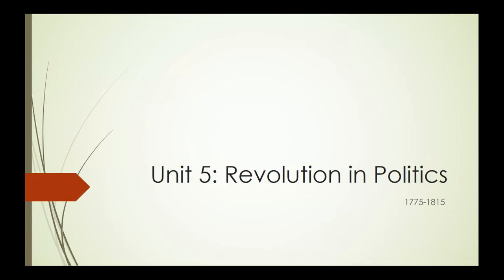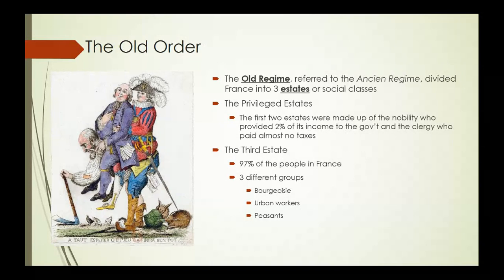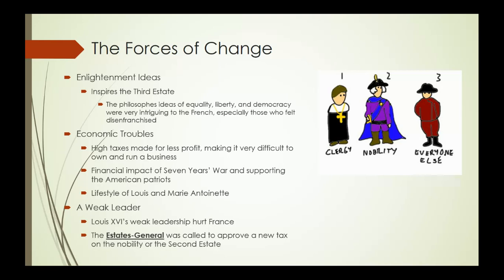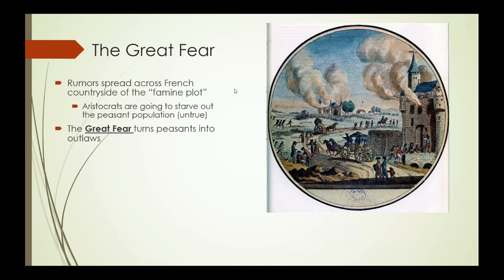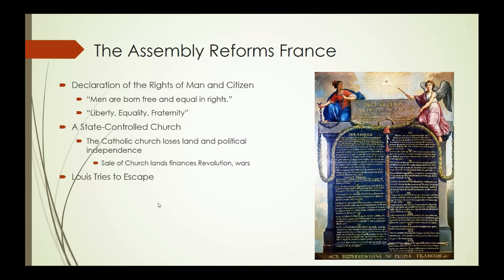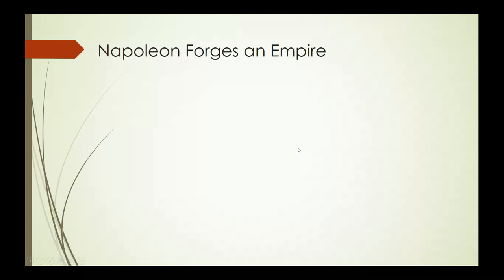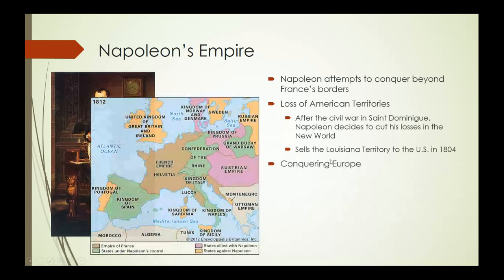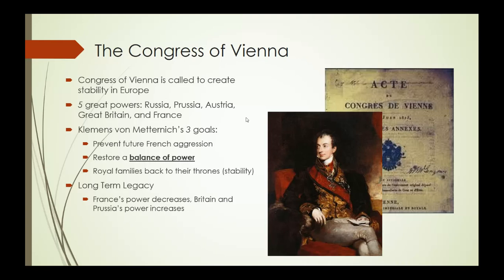Unit 5 Guided Lecture - AP Euro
Revolution in Politics, 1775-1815. French Revolution and Napoleon.